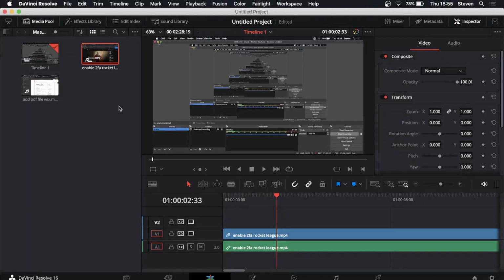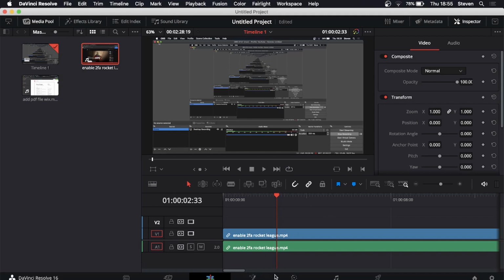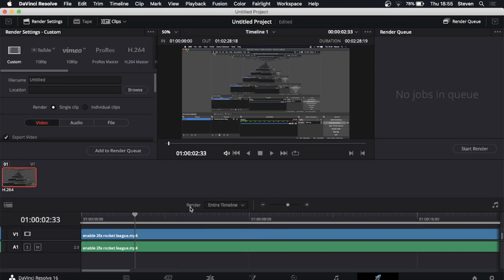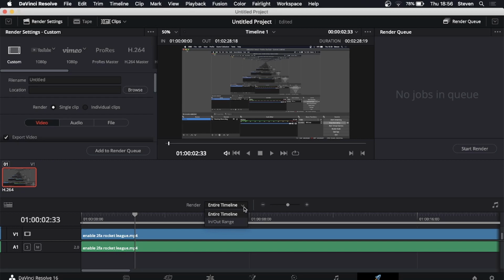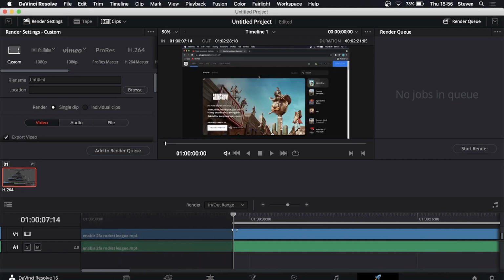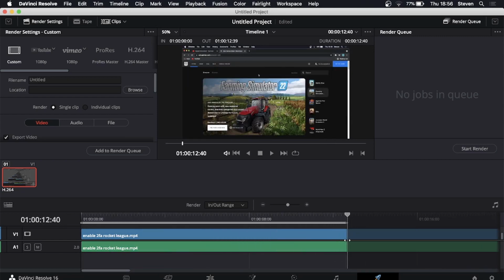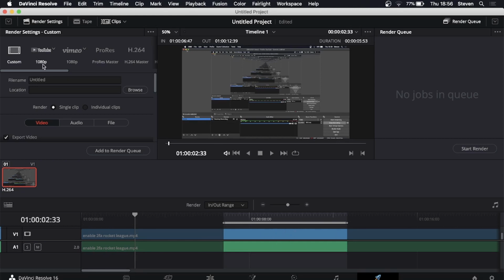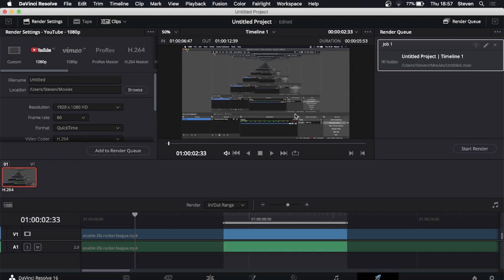How to Export Part of Timeline in Davinci Resolve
Learn How to Export Part of Timeline in Davinci Resolve